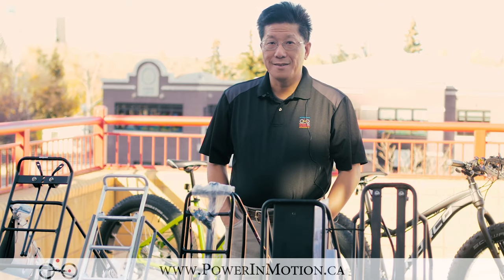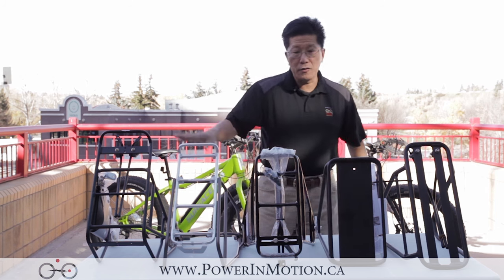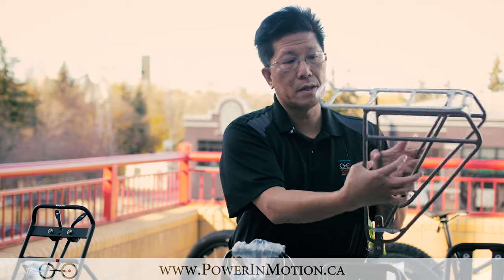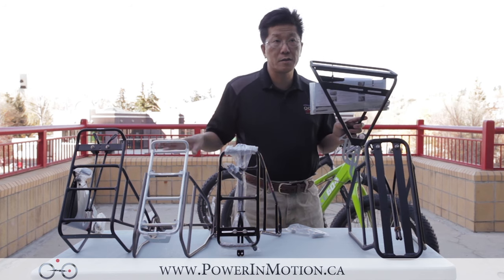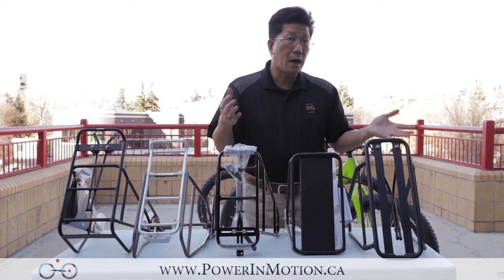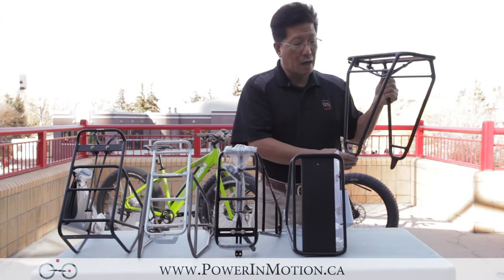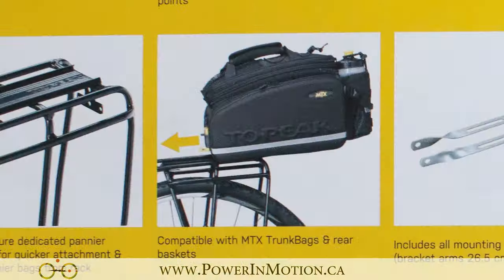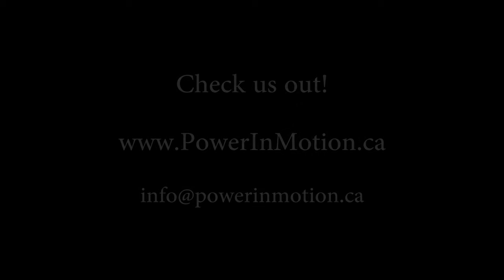Overview all kind of Fat Bike Racks by Power In Motion, Calgary, Alberta, Canada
This video goes over 5 different types of Fat Bike Racks currently on the market and available in Calgary at Power in Motion:

- AXIOM Fatliner fatbike rack: Fits 170mm - 190mm rear dropouts
- BLACKBURN OutPost fatbike rack: Fits 26” x 1” up to 29” x 4.0” tires
- SALSA Alternator Wide rack
- OLD MAN MOUNTAN Phat Sherpa rack by: extremely rugged and durable
- SURFACE 604 fat bike rear rack: Robust and with useful features for packing gear